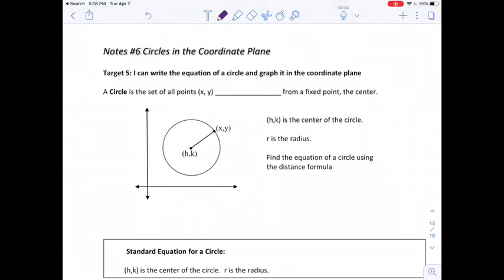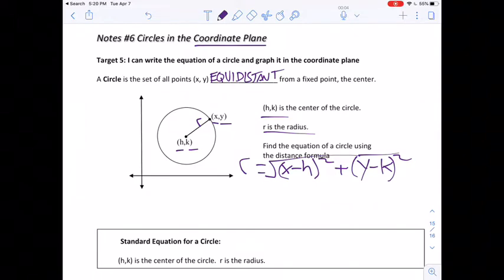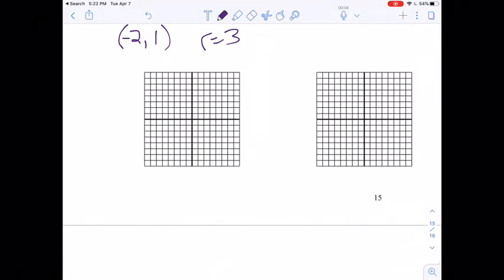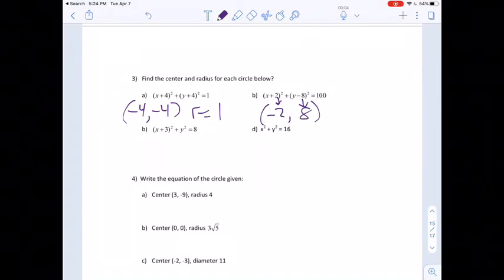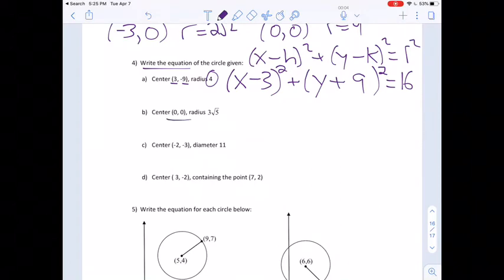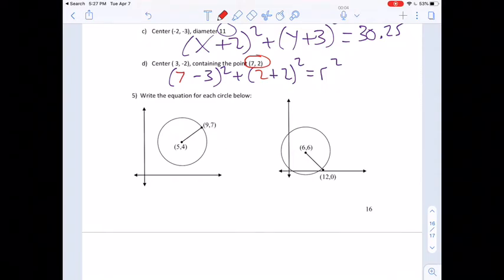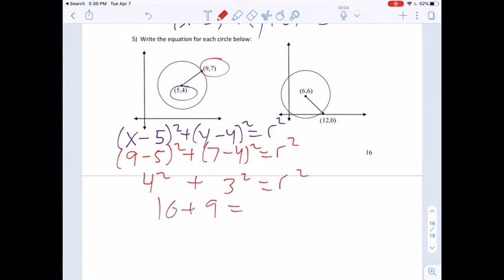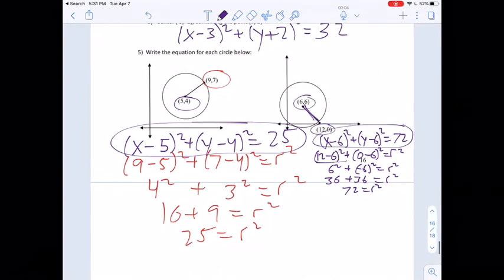IAG Unit 10 Circles Pages 6 to 7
Circles on the Coordinate Plane